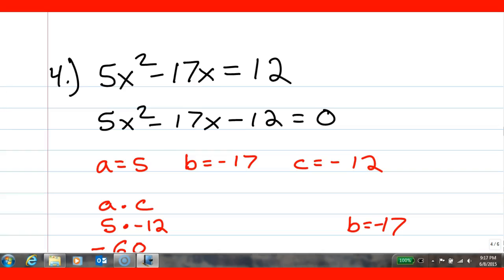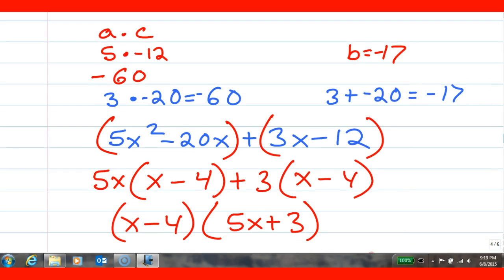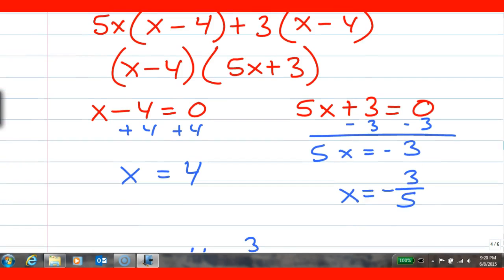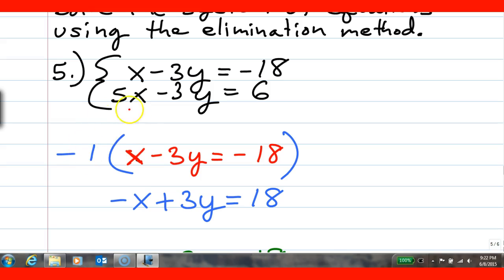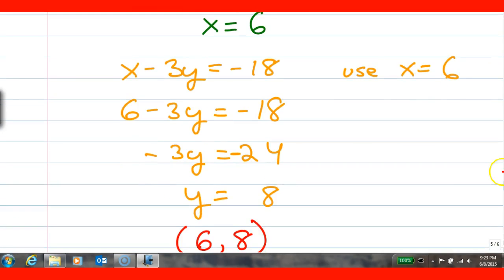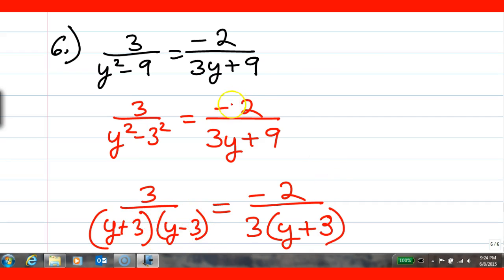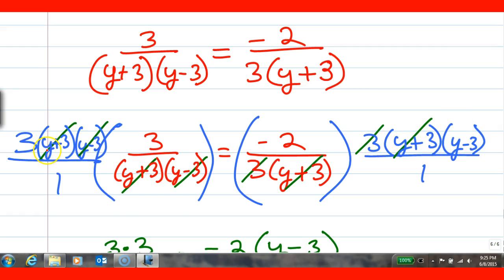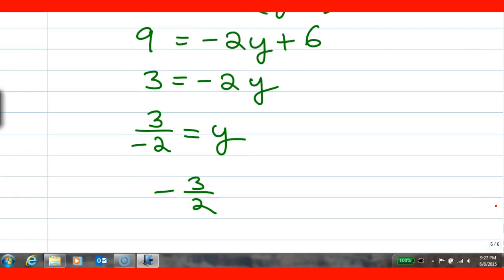Review Final Assessment: Solving 4-6